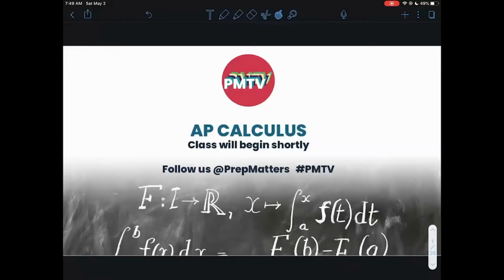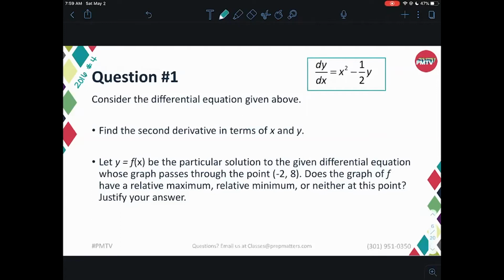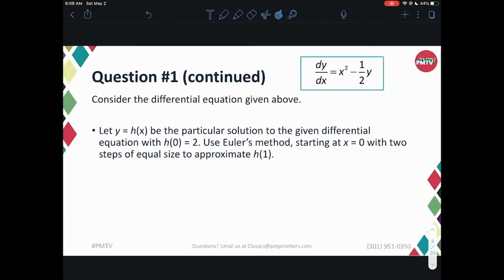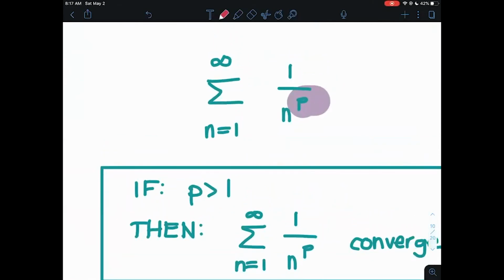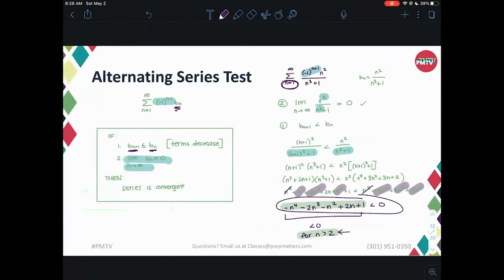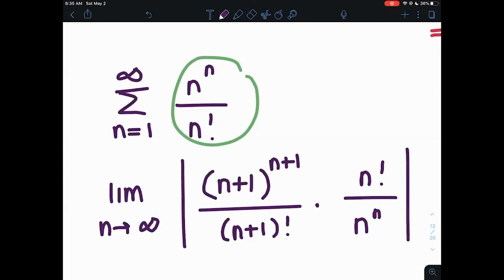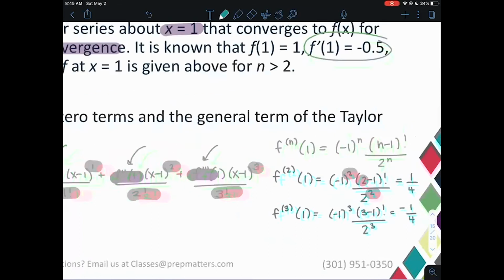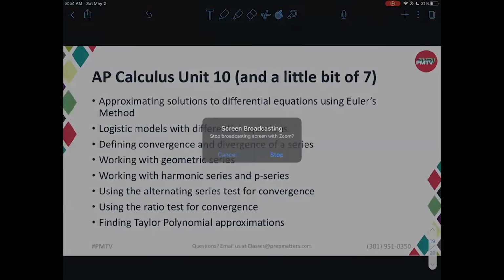AP Calculus - Series (AP Unit 10)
Topics will include:
Approximating solutions to differential equations using Euler’s Method (continuation from Unit 7 on 4/29)
Logistic models with differential equations (continuation from Unit 7 on 4/29)
Defining convergence and divergence of series
Working with geometric series
Working with harmonic series and p-series
Using the alternating series test for convergence
Using the ratio test for convergence
Finding Taylor Polynomial approximations